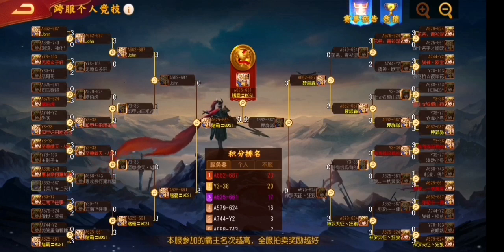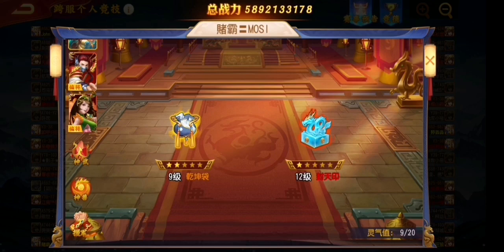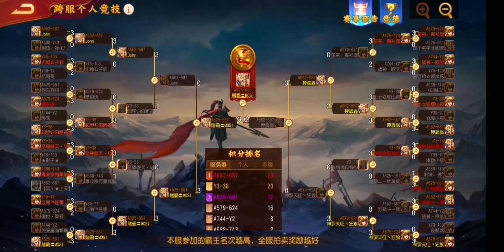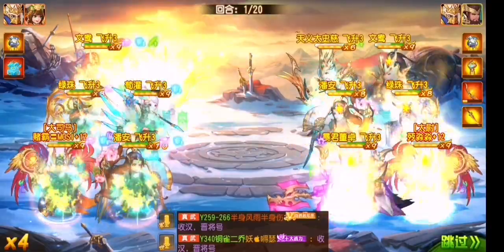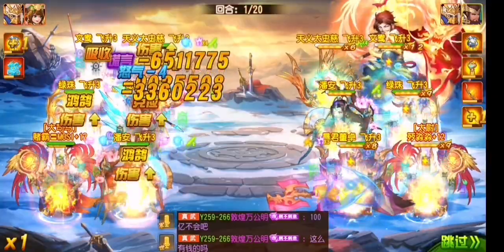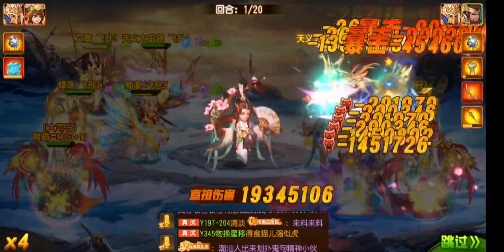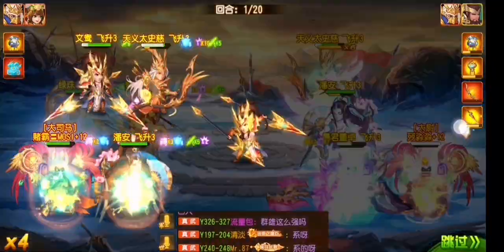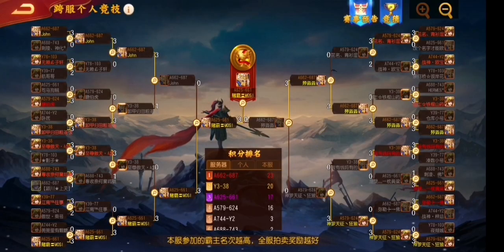Battle Replay ~ New Skill Items & Crazy Control & Healer's Passive Skill !!!! (w/subtitles)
Hi All,

Golden Guan Yu -